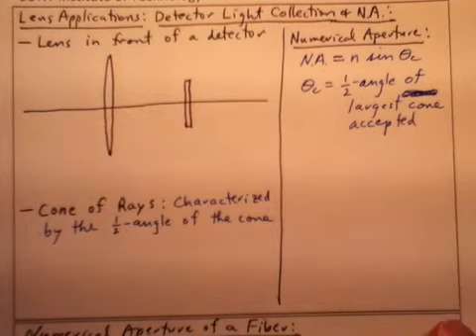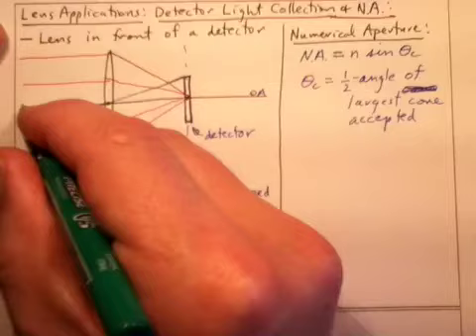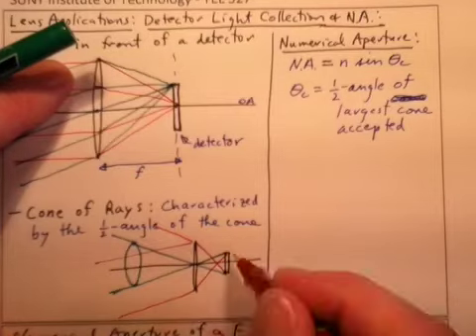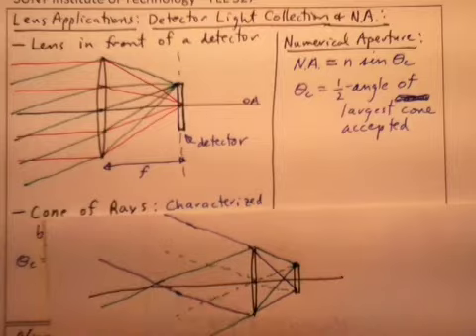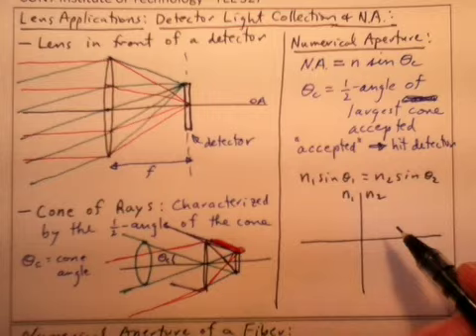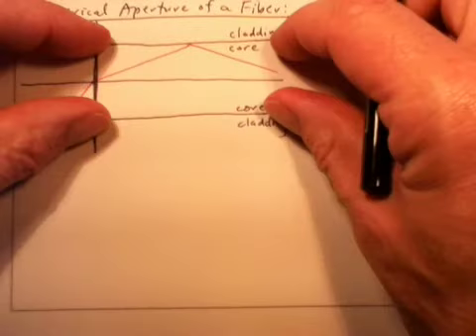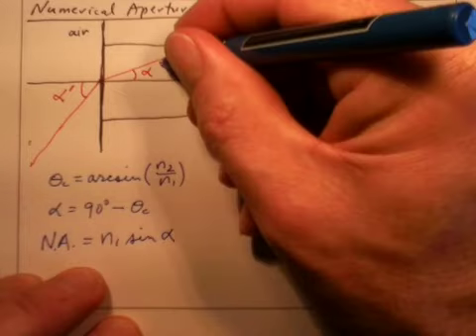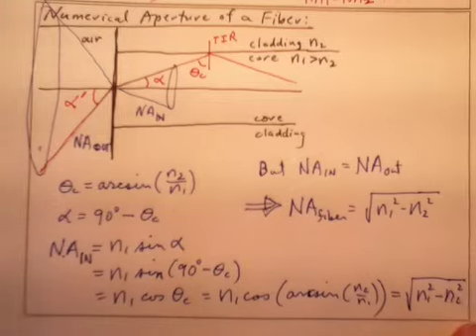Slides_Ch2.4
Lens application in front of a detector, numerical aperture.